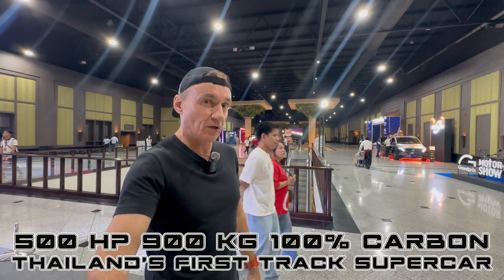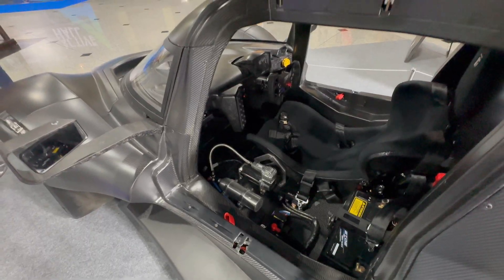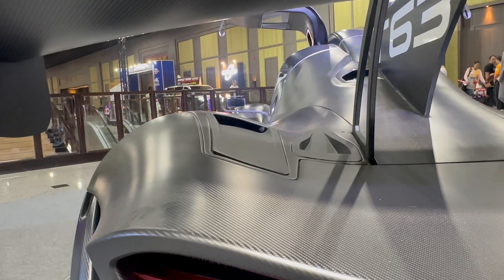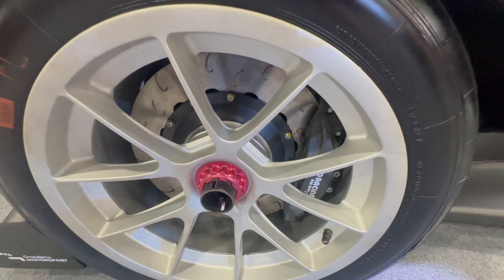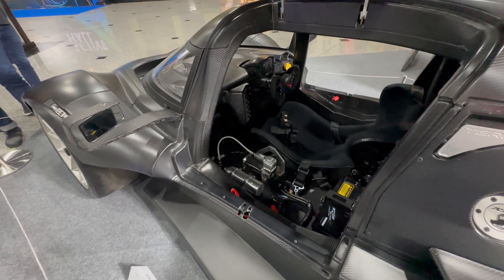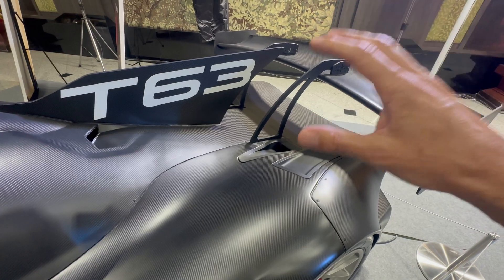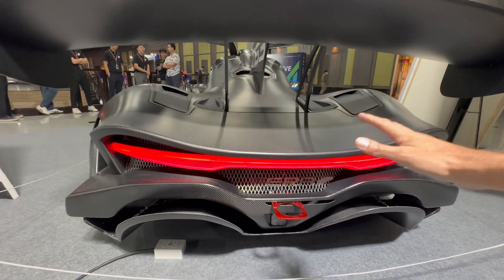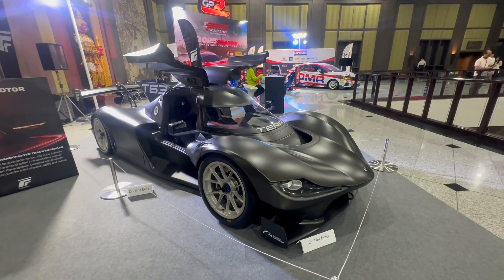Ambition to build Supercars! Tera T63: 500 hp, 900 kg & All Carbon is 100% Made in Thailand!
The Tera T63 is a 500 hp, 900 kg, all carbon fibre monocoque & body track only sportscar that’s 100% designed, developed & built in Thailand.

This week it is at the 46th Bangkok International Motor Show 2025 – so I give you a close up look around it and detail it’s technical specifications.